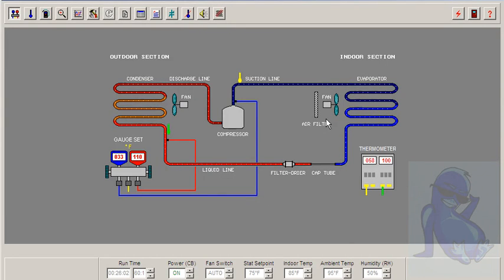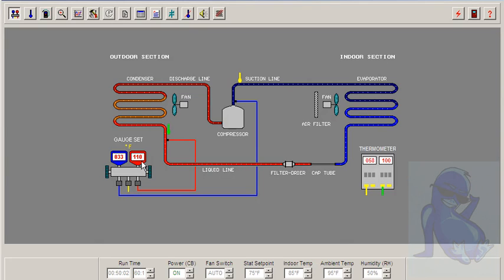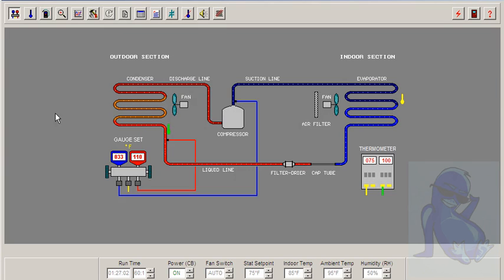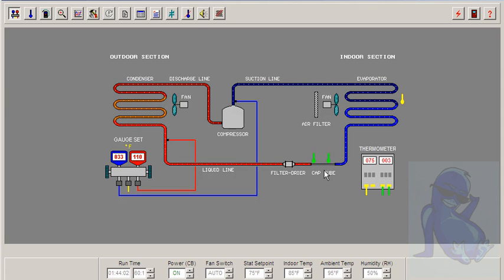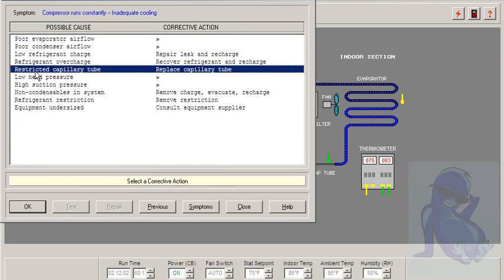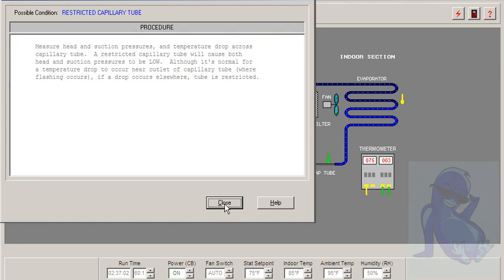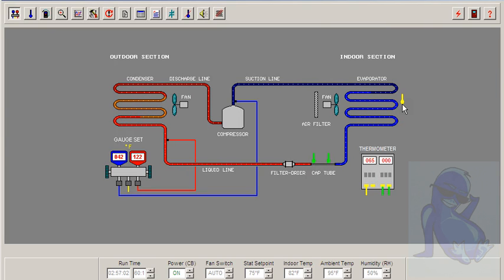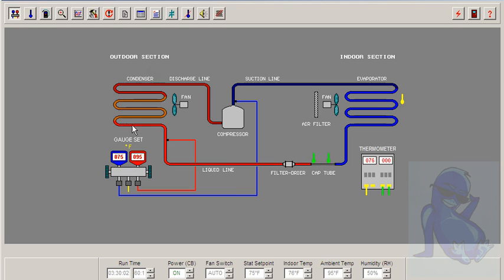Cap Tube Blocked